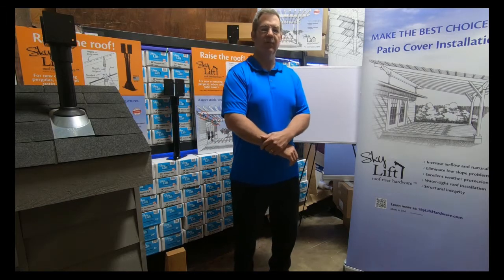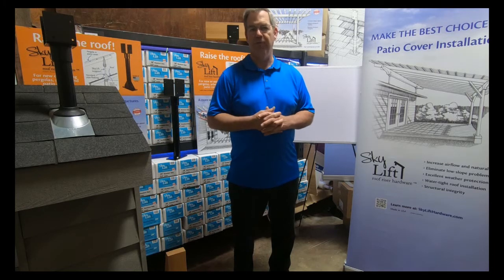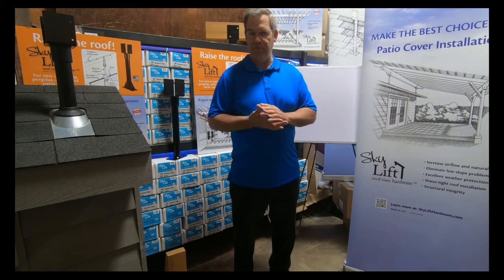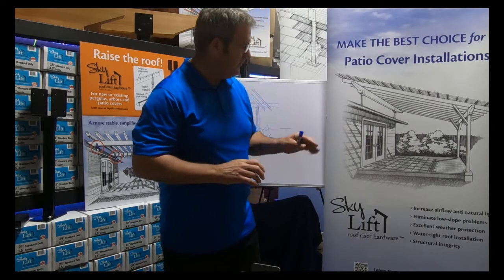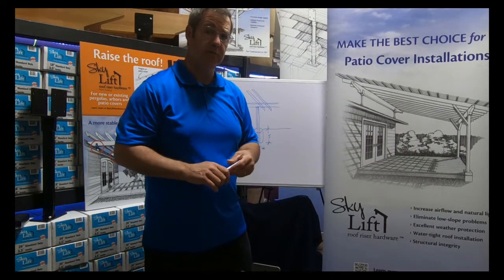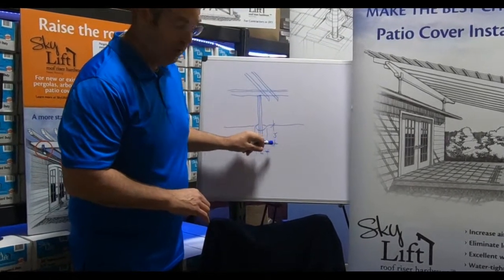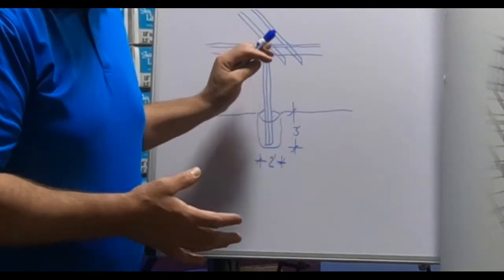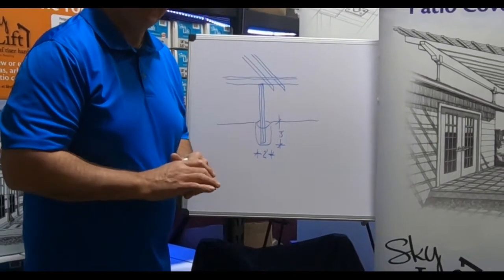SkyLift Hardware - Dealing with Lateral Loads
Site specific lateral and seismic load engineering is a key ingredient to building a strong and safe patio cover. The Sky Lift Roof Riser brackets are a builder's hardware attachment for patio covers, pergolas and solar projects. Pay special attention to your local building official's requirements and plan recommendations.